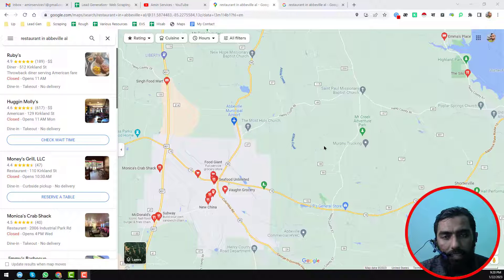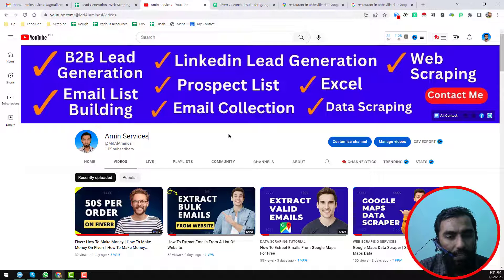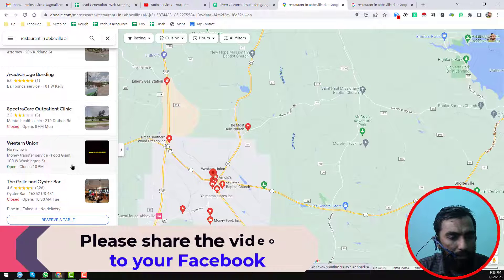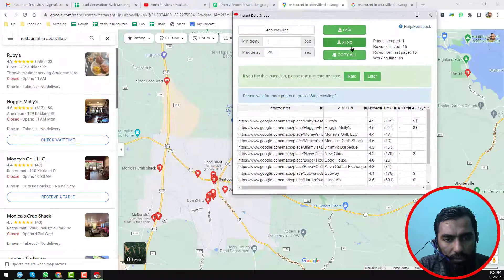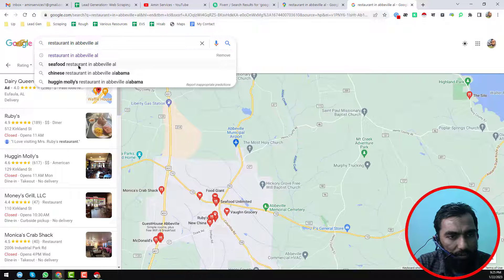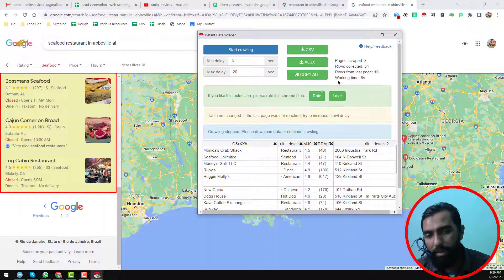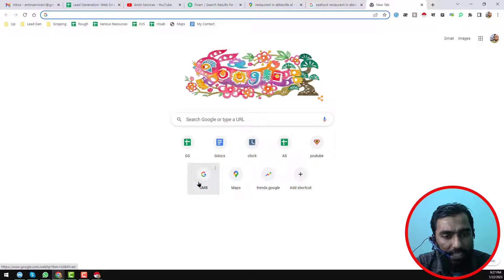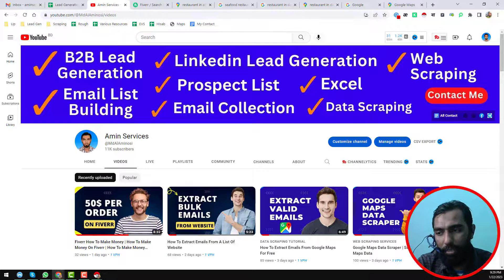Google Maps Data Scraping using Instant Data Scraper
🌹 Google Maps Email Scraper ✌ Google Search Results Scraper 🌺 Google maps data extractor use

Google Maps is a powerful tool for businesses and individuals alike, providing detailed information about locations around the world. One of the most useful features of Google Maps is the ability to scrape data from the platform, allowing you to extract valuable information about businesses, addresses, and more. In this video, we'll be showing you how to use Instant Data Scraper to easily and quickly scrape data from Google Maps.

Instant Data Scraper is a powerful web scraping tool that can extract data from any website, including Google Maps. The tool is easy to use, and you don't need any technical skills to get started. Simply enter the URL of the Google Maps page you want to scrape, and Instant Data Scraper will automatically extract all of the data on the page.

In this video, we'll be demonstrating how to use Instant Data Scraper to extract data from a Google Maps search for "restaurant in Abbeville, AL." We'll show you how to extract the names, addresses, phone numbers, and websites of all of the coffee shops in the search results. We'll also show you how to export the data to a spreadsheet for easy analysis and organization.

One of the most powerful features of Instant Data Scraper is its ability to handle pagination, which means it can automatically scrape data from multiple pages of a website. This is especially useful for Google Maps, as the search results are often spread out over multiple pages. With Instant Data Scraper, you can easily extract data from all of the pages of a Google Maps search, saving you time and effort.

Another great feature of Instant Data Scraper is its ability to scrape data from the Google Maps API. This allows you to extract data from Google Maps in real-time, making it perfect for businesses that need up-to-date information about their competitors or potential customers.

In conclusion, Instant Data Scraper is a powerful tool that can help you easily and quickly scrape data from Google Maps. Whether you're a business looking to gather information about your competitors or a marketer looking to gather data about your target audience, Instant Data Scraper can help you get the data you need in a fraction of the time it would take to manually gather it.

If you're interested in learning more about Instant Data Scraper, or if you're ready to start scraping data from Google Maps, be sure to check out the video and visit the Instant Data Scraper website for more information.